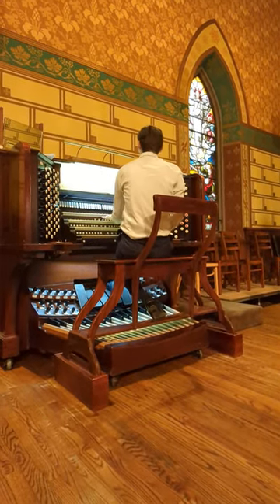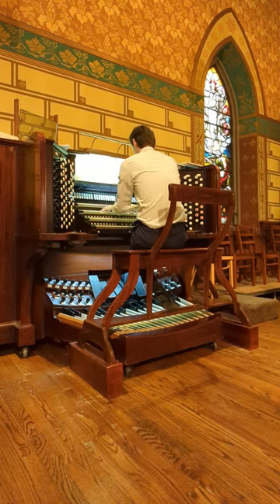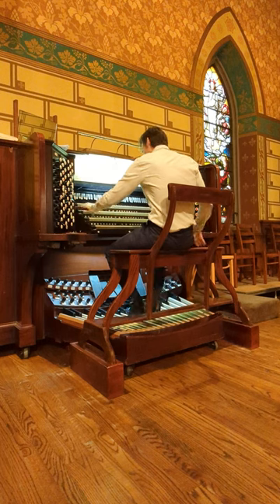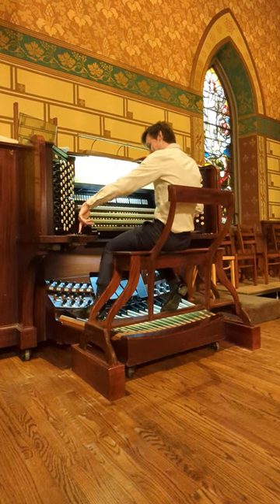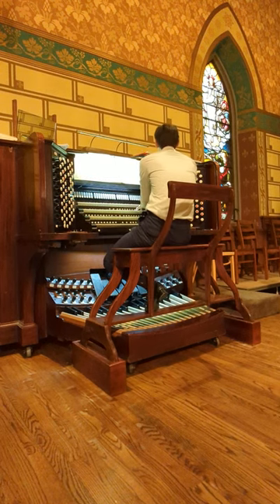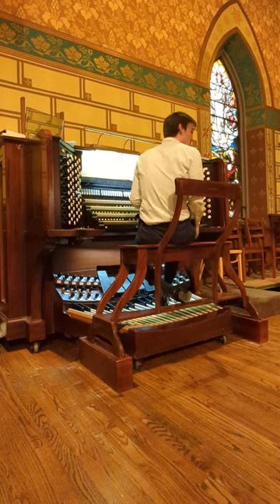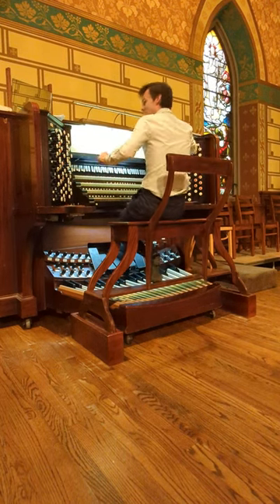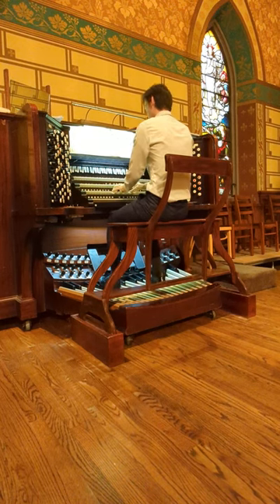pulling out all the stops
organist at St. James cathedral in Chicago, demonstrations during Chicago open house 2022